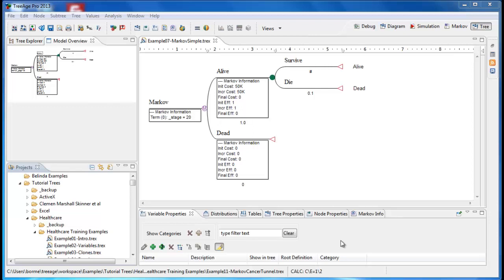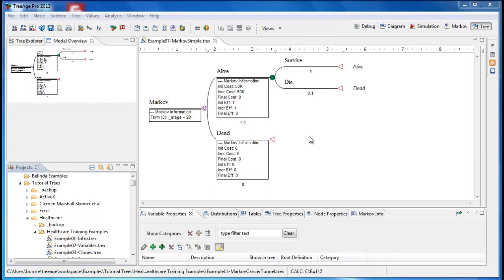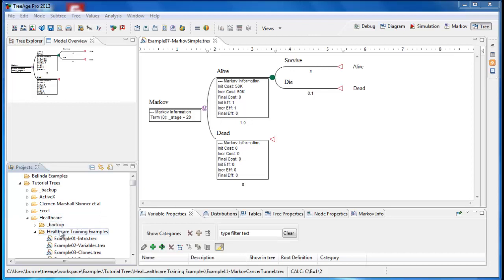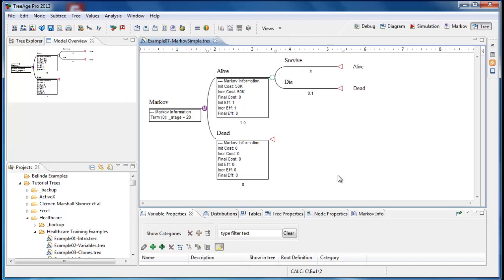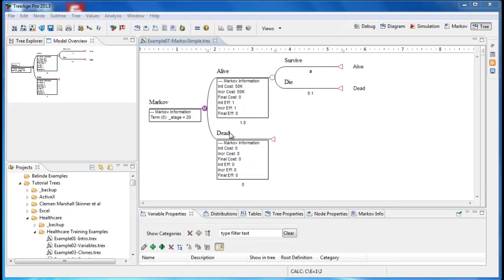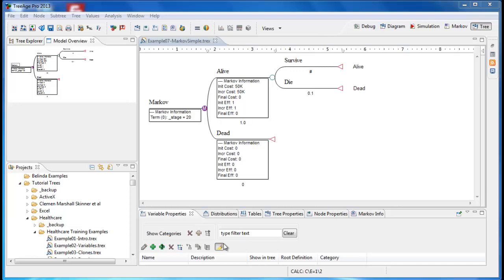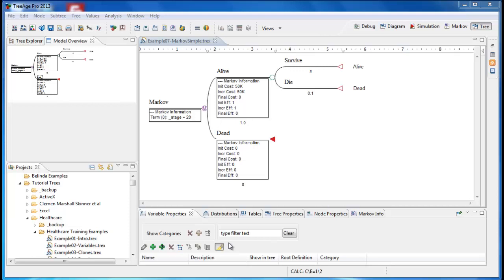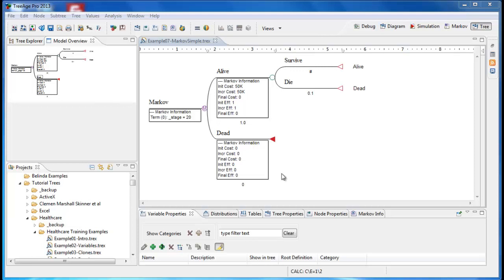Markov Model Structure & Concepts in TreeAge Pro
Learn about the structure and terminology of Markov models within the TreeAge Pro modeling tool.